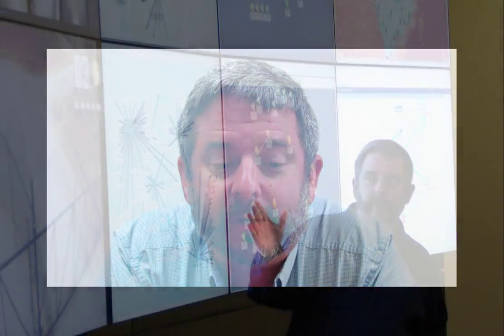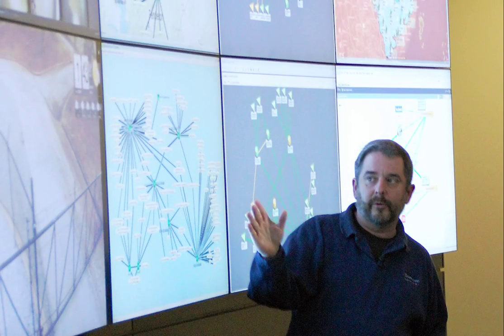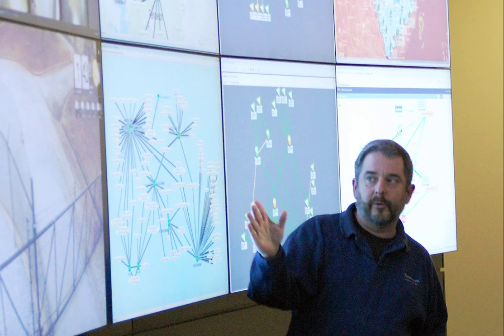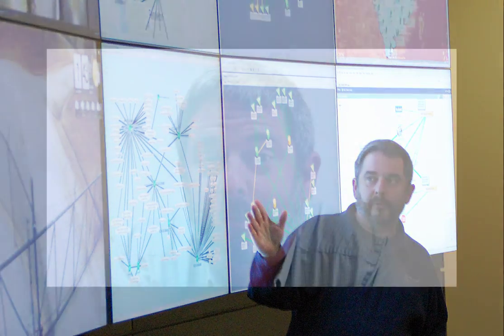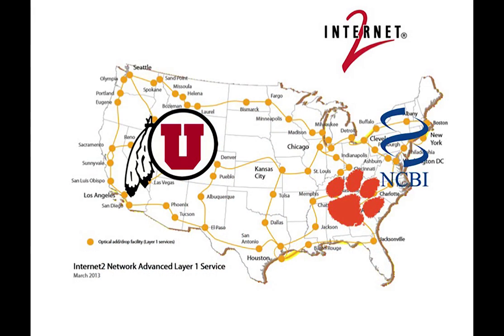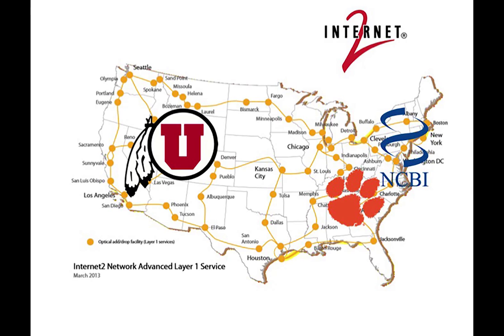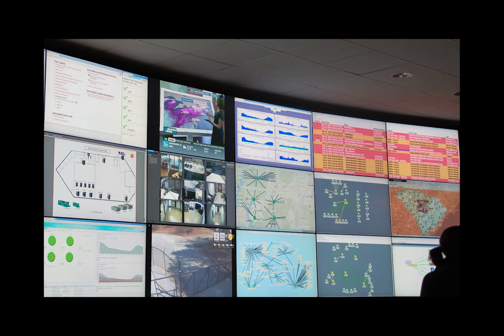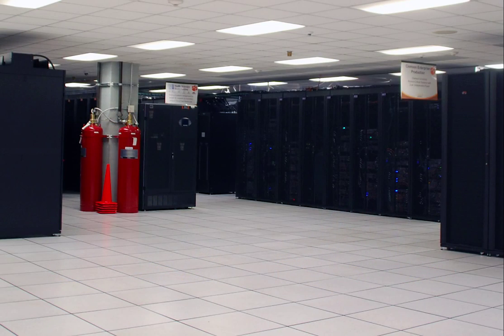Video Abstract: Genomics data transfer realities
In this video abstract, the authors discuss their article "The Widening Gulf between Genomics Data Generation and Consumption: A Practical Guide to Big Data Transfer Technology", recently published in Bioinformatics and Biology Insights. This is an open access article. To view and download the article PDF visit this